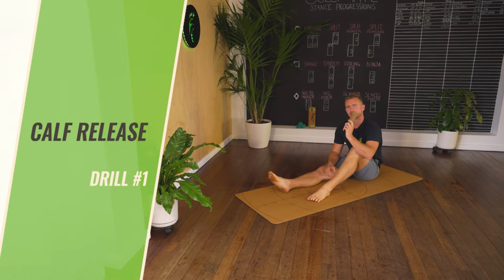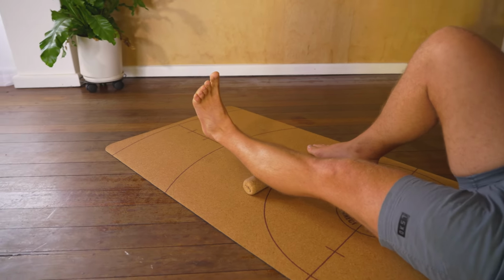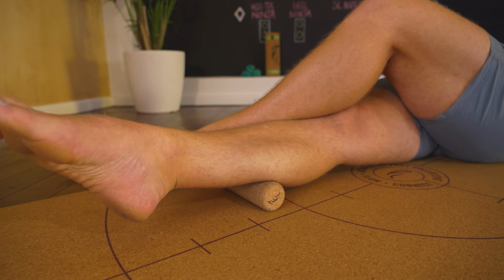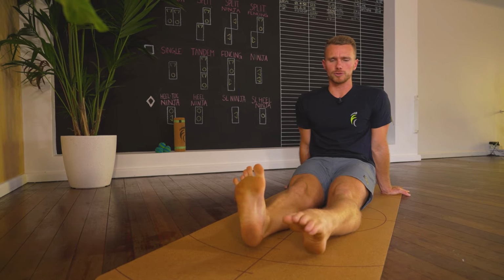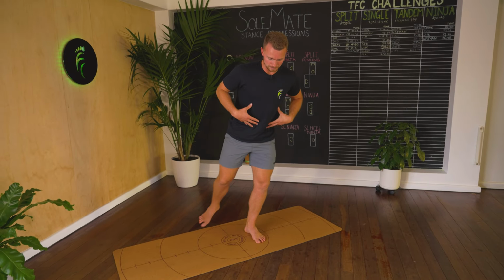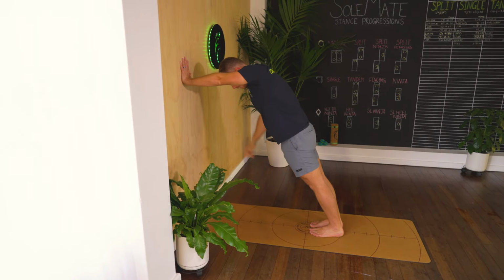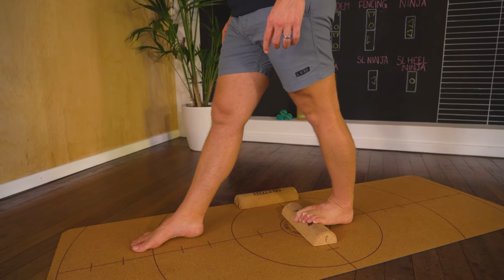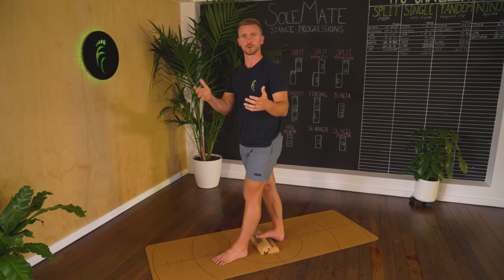Are Your Calves Tight? | Try This Simple 10 Minute Routine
TOOLS: Movement tools built for foot training.

TRAINING: Programs and courses to help you build a strong foundation

FOOTWEAR: Find the right shoe for you and save with special discounts.

Chapters:
0:00:00 Intro
0:00:46 Drill 1
0:05:44 Drill 2
0:06:38 Drill 3
0:09:15 Drill 4
0:10:58 Drill 5
0:13:18 Outro